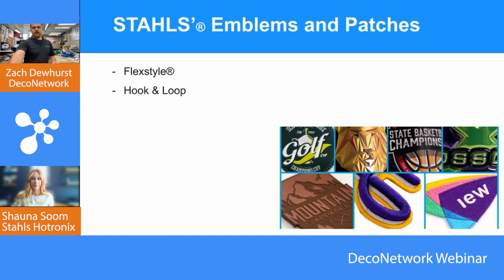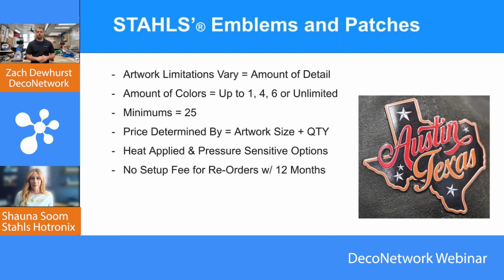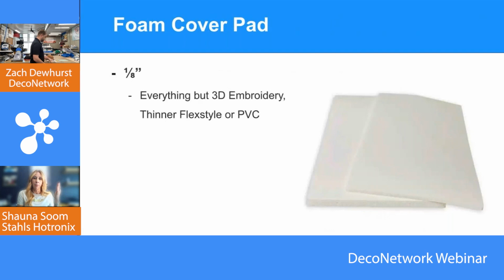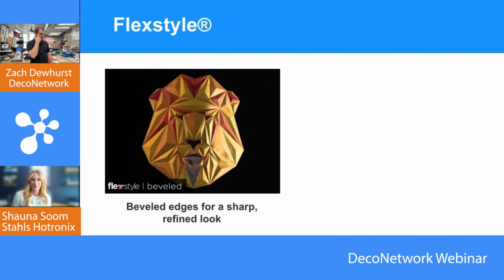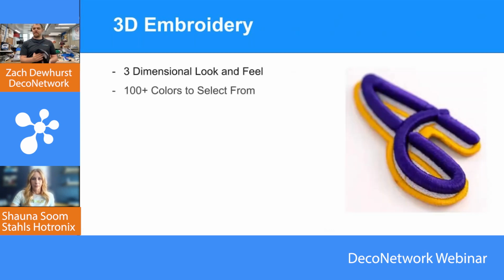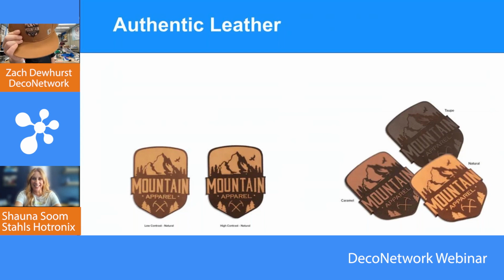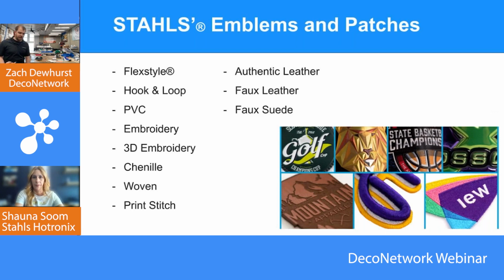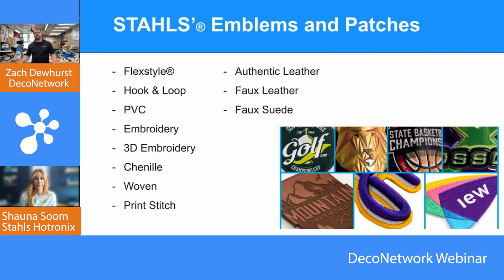How to Grow Your Business with Custom Patches and Emblems from Stahls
In this DecoNetwork Webinar, you will learn how to grow your business with the use of custom patches and emblems from Stahls.